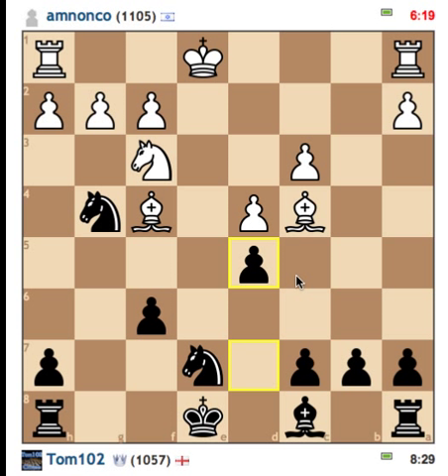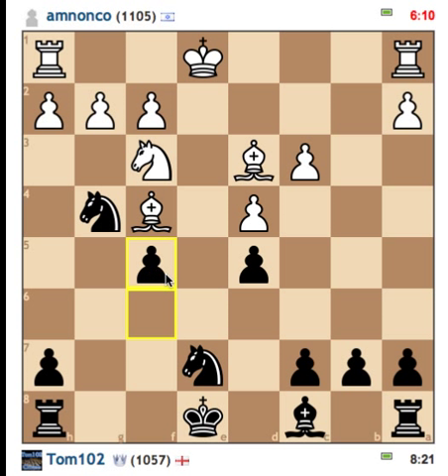Chess.com-Intense 10 Minute Game-Live Commentary